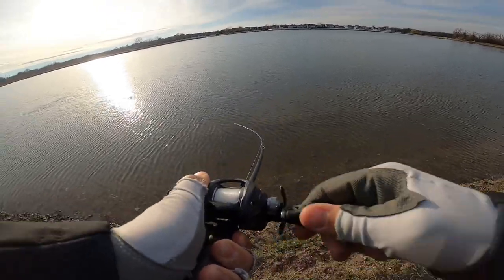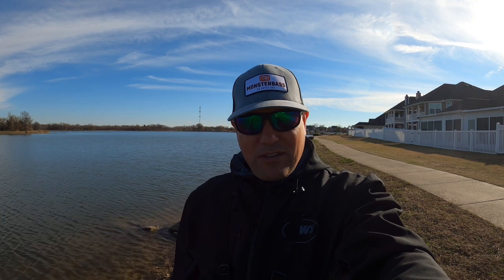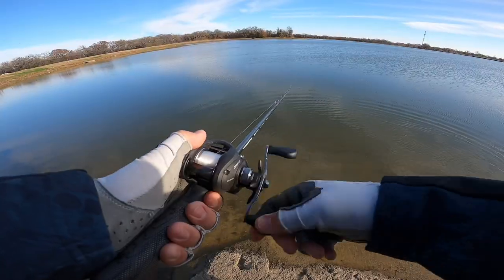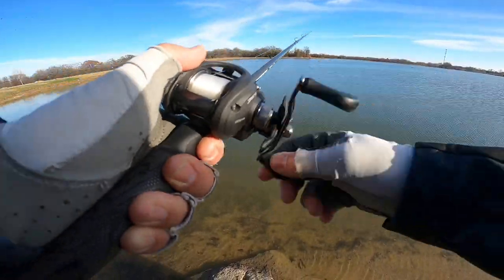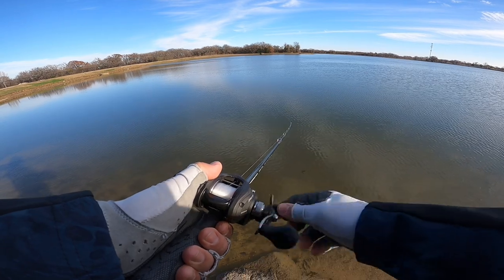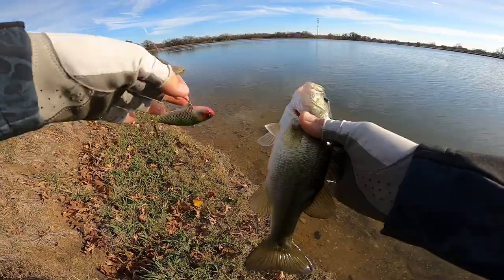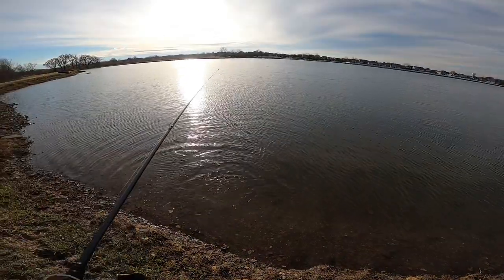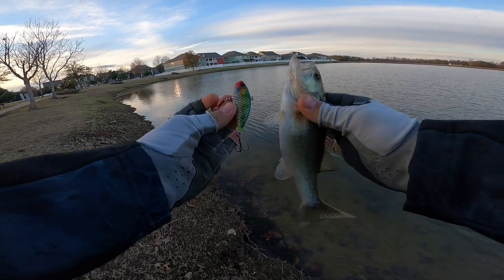Lipless Crankbait Bass Fishing - Expert Advice on What To Do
Thinking about fishing a Lipless Crankbait? MONSTERBASS Pro Staff Jeremy Francis (Fishing The Lonestar) shares advice on how he fishes these popular lures. Great tips and advice for anyone looking to try a Lipless Crankbait. Remember that MONSTERBASS is the best fishing subscription box with hand picked, custom baits that are specific to your region of the country.

Don't have a MONSTERBASS subscription yet? Check out our plans to see which program is right for you. Special Holiday Promotion!

to select your box!